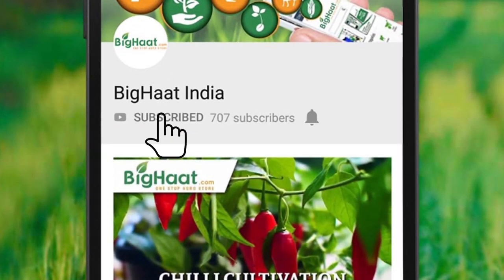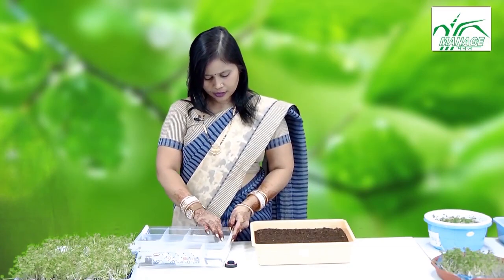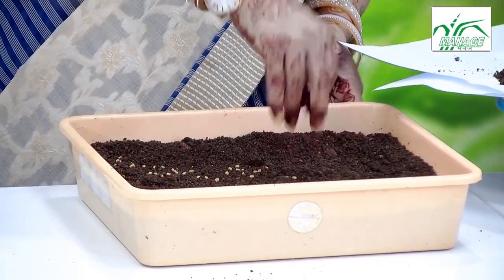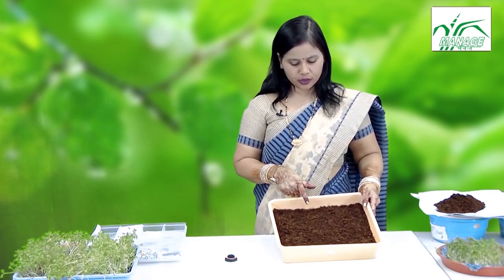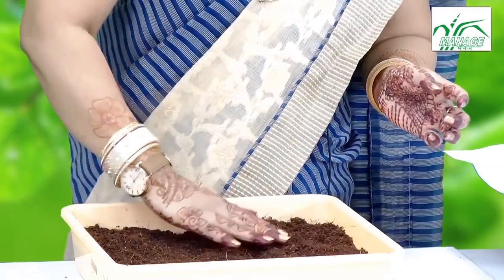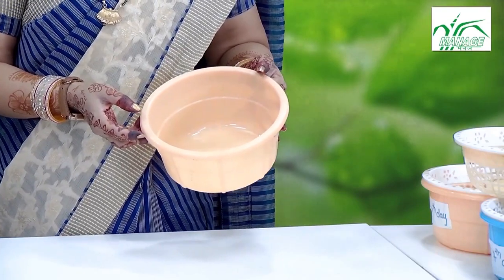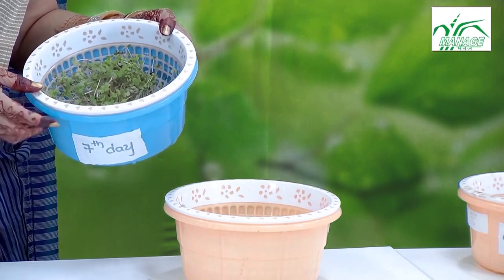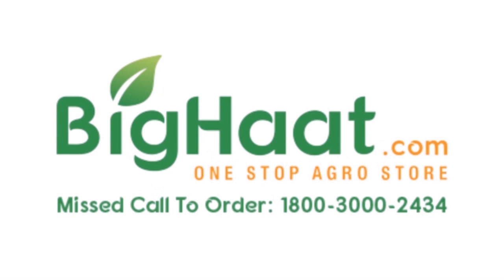Easy Guide to Grow Micro Greens | BigHaat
Have limited time, space, money & gardening skills? Microgreens are healthy 'fast food'! A quick easy mini garden with flavor, nutrients & health benefits.

Video Courtesy : MANAGE India